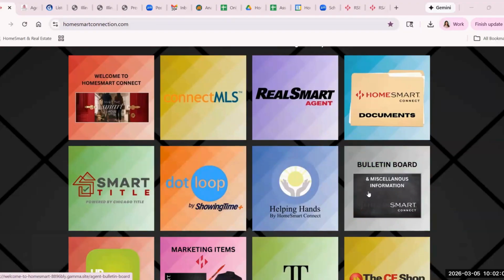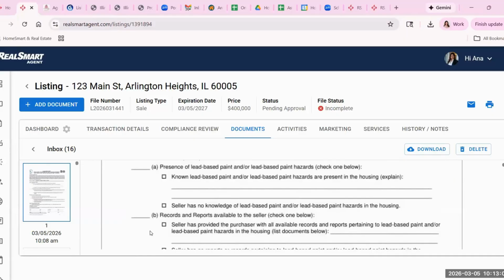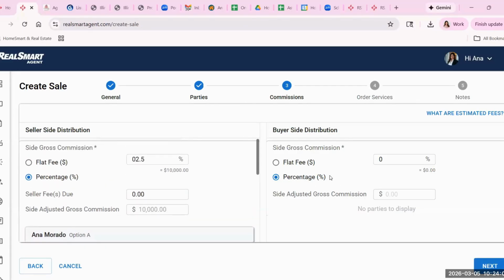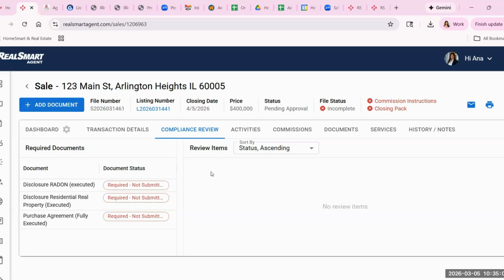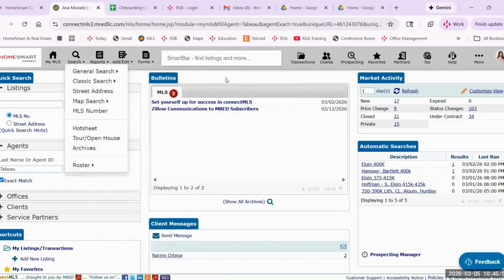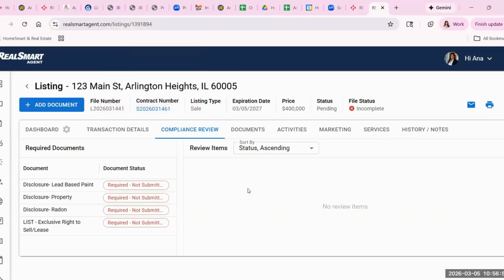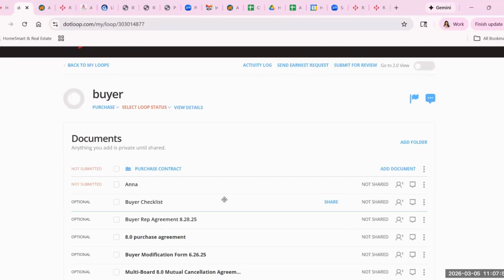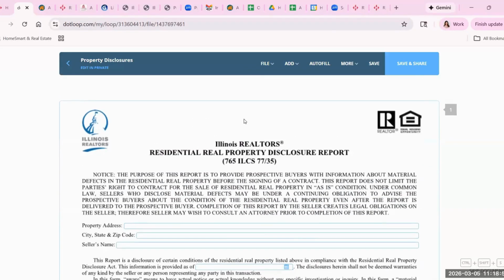RSA Training with Ana Morado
RSA Training with Ana Morado 3/5/26